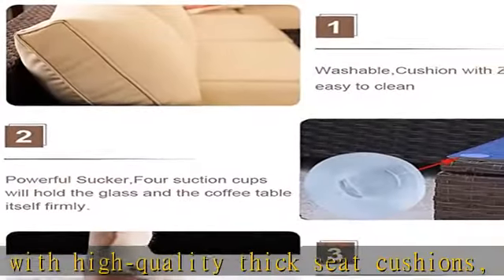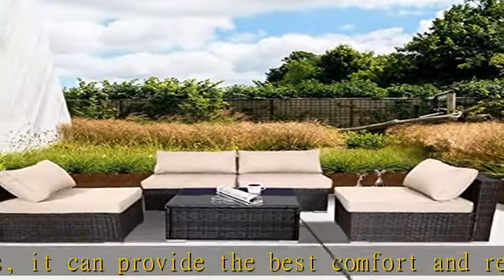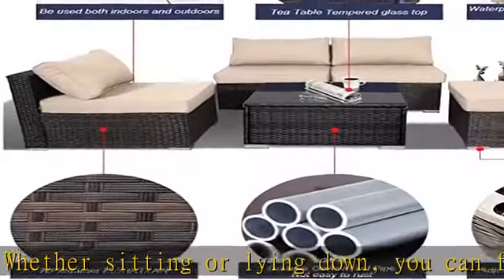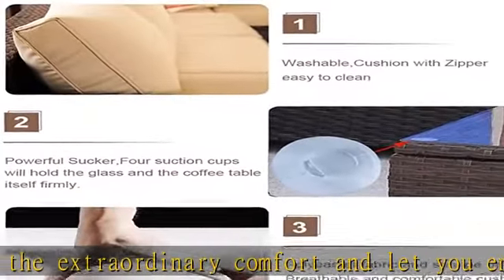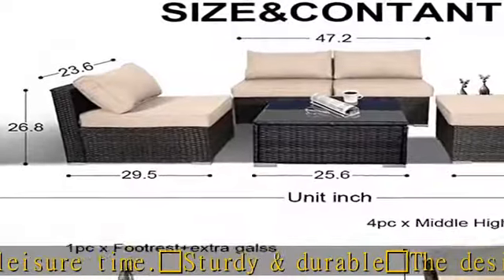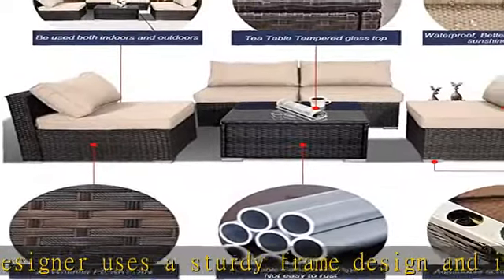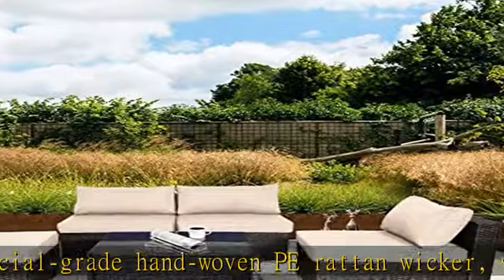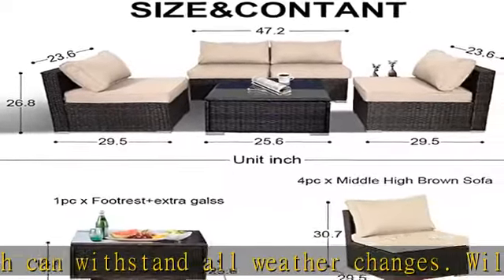Outime Patio Sofa 5pcs Garden Furniture Outdoor/Indoor Couch Seating Rattan Sofa Set Brown Wicker K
Outime Patio Sofa 5pcs Garden Furniture Outdoor/Indoor Couch Seating Rattan Sofa Set Brown Wicker Khaki Cushion

【Fashion & Comfort】Using modern design, and equipped with high-quality thick seat cushions, it can provide the best comfort and relaxation. Whether sitting or lying down, you can feel the extraordinary comfort and let you enjoy your leisure time.
【Sturdy & durable】The designer uses a sturdy frame design and is made of commercial-grade hand-woven PE rattan wicker, which can withstand all weather changes. Will not rust or fade, and have a long service life. It is an excellent choice for your garden, courtyard or party!
【Easy to clean】Environmentally friendly PE rattan has the characteristics of high toughness, odorless, smooth and easy to clean.The glass table top can remove stains with a single wipe. The spill-proof cushion with a removable zipper cover makes cleaning and maintenance easier.
【Product content】 5 pieces of rattan sofa sets-4x middle sofa,1x coffee table, clips for fine pillows and outdoor gifts with coffee table. You can place coffee, wine, drinks, glasses, some beautiful flowers and other things you like.
【Outime Service】All packages should deliver well branded and sealed. If you have any problem, please contact us to help you in time.We will reply you within 24 hours! (Note: If you only received one box, please don’t worry, other boxes are being delivered to your house.)